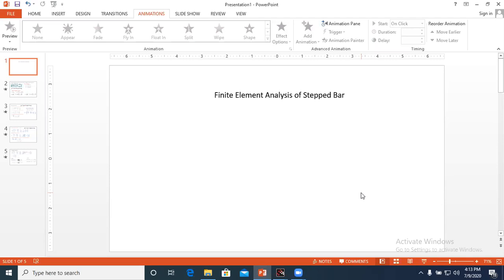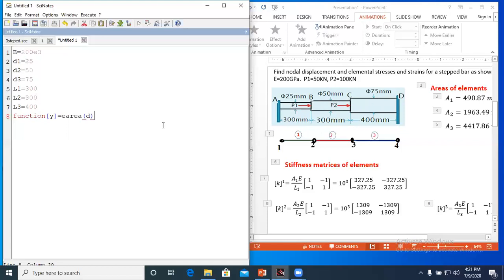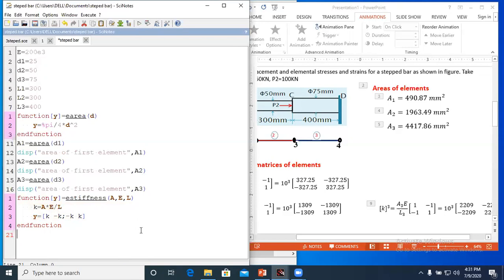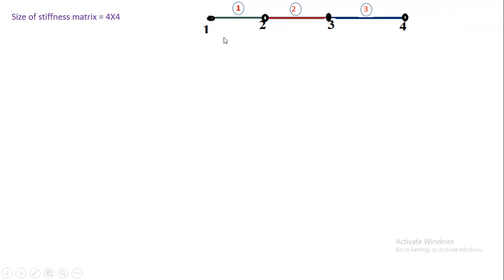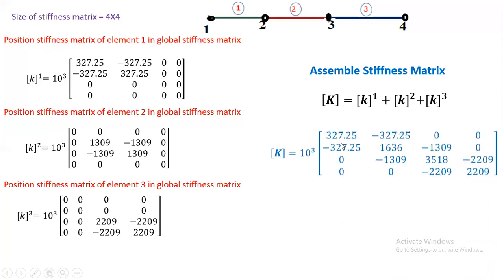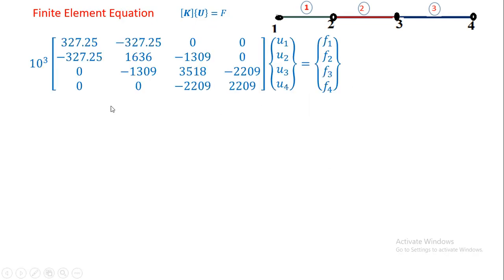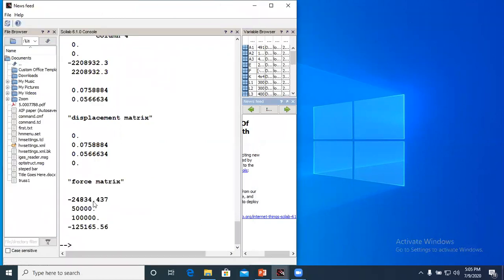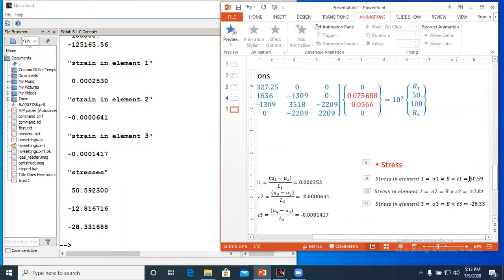Analysis of stepped bar using Scilab